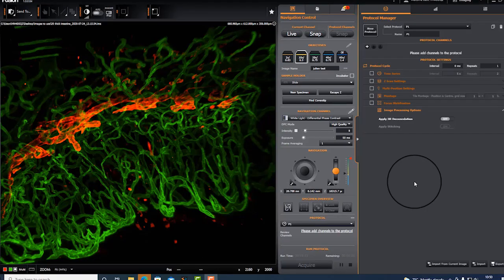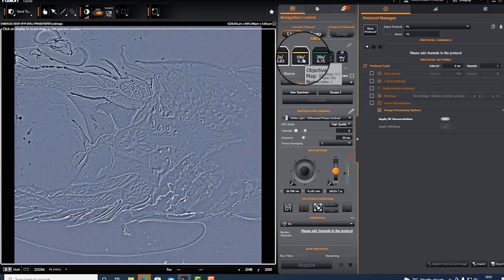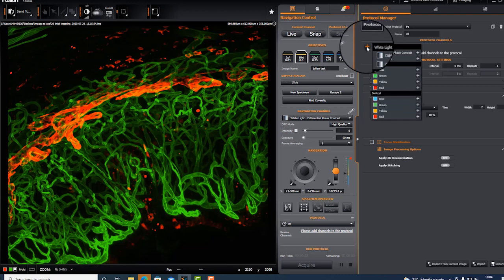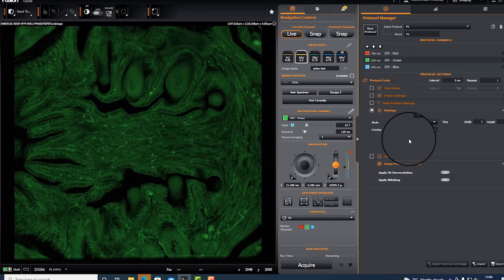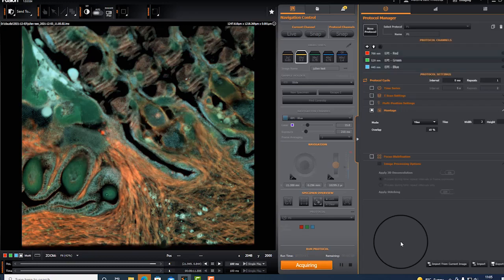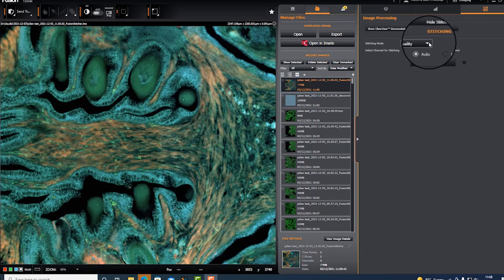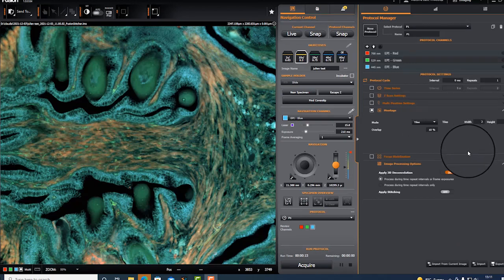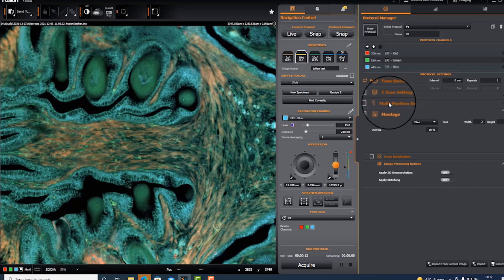Oxford Instruments | Confocal Tutorials - Image acquisition - Acquire a Montage (set tiles)